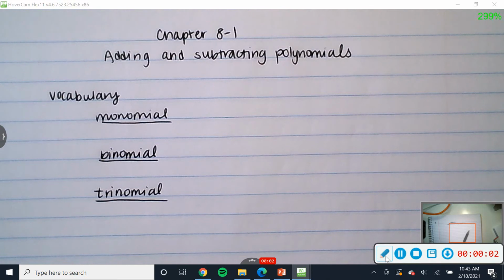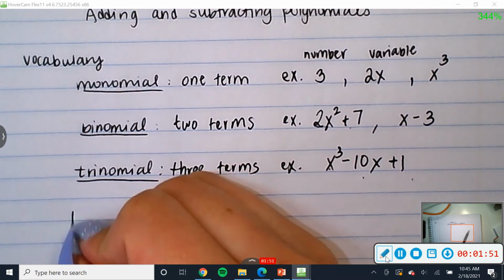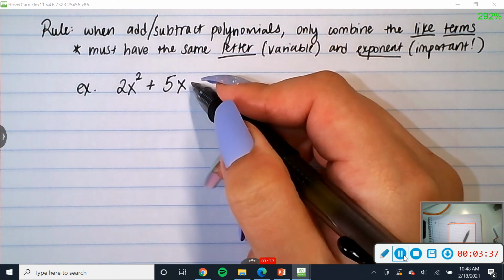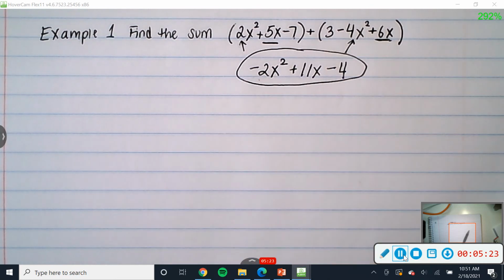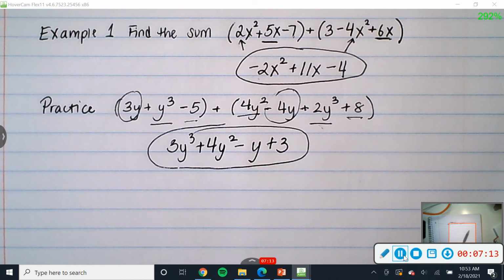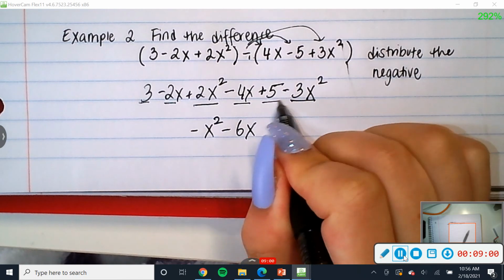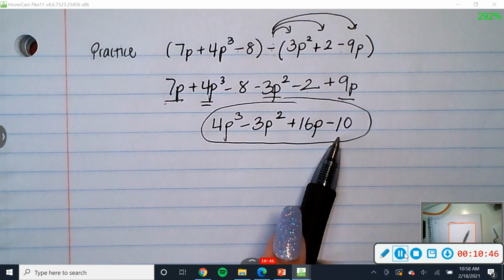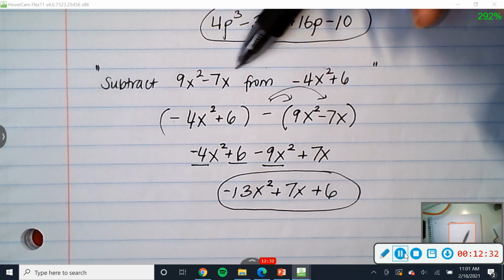8-1: Adding and Subtracting Polynomials